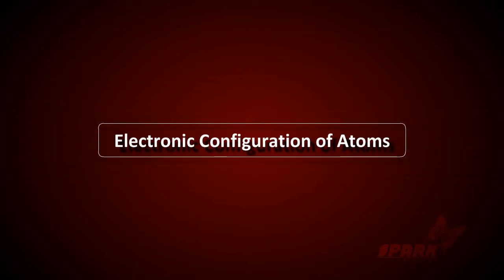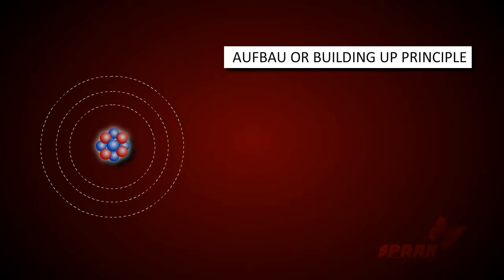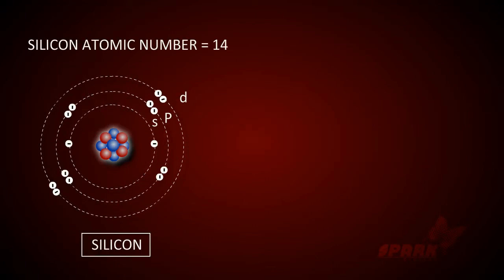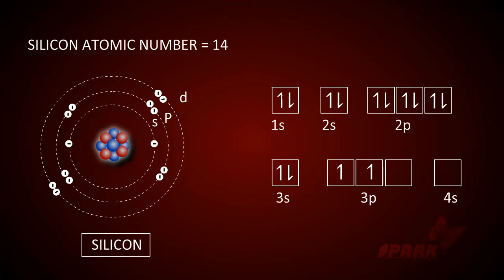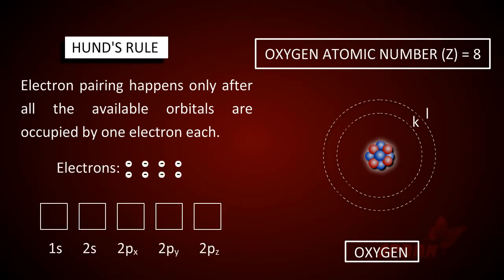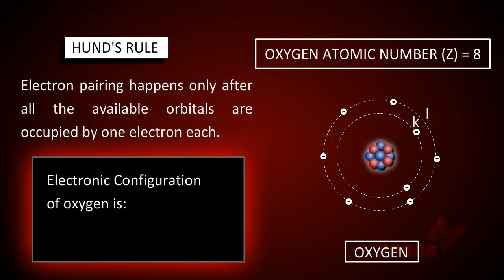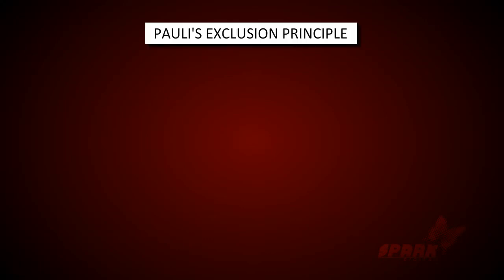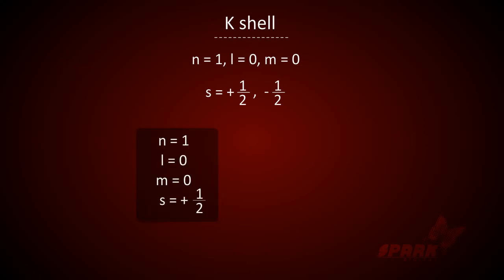Electronic Classification (Structure of atom)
AV based course for JEE